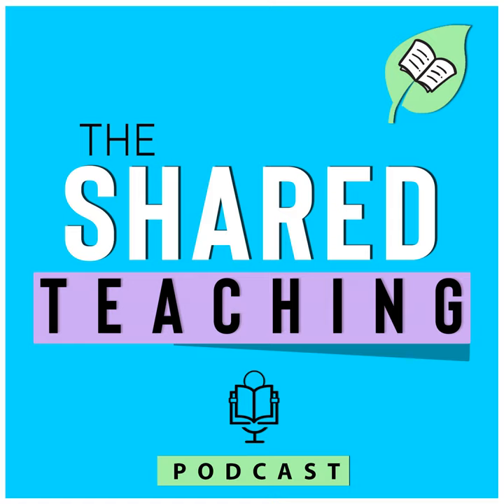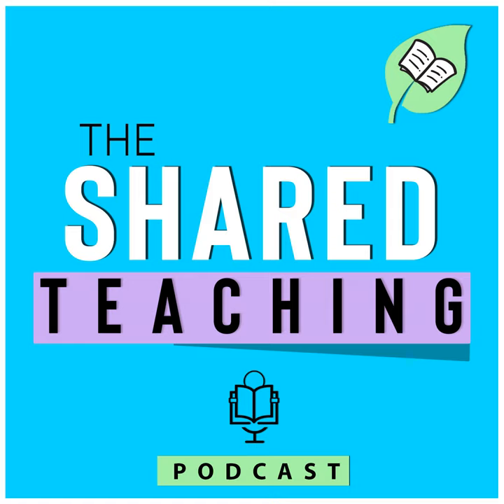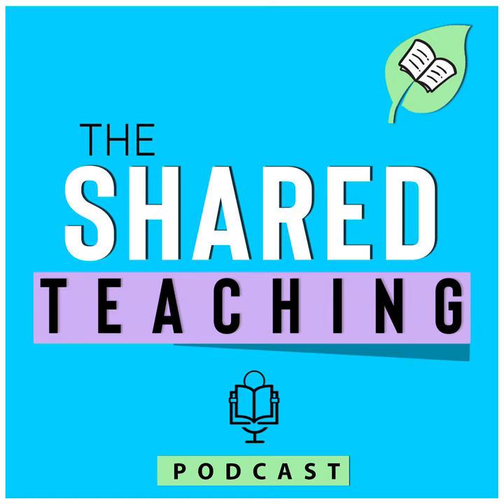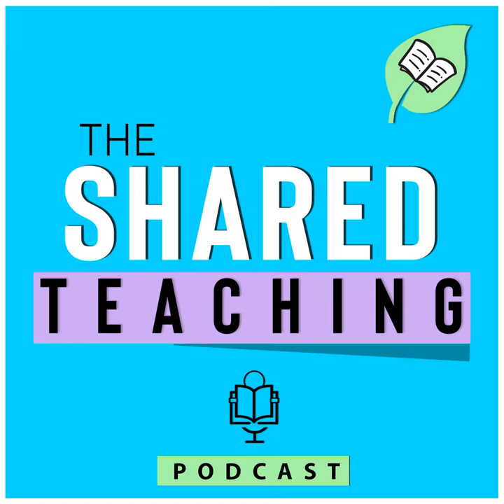59: Getting Started with Literacy Centers - Gamification Style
Literacy centers, work stations, independent work…whatever you call it getting started can be challenging. There's a lot of pressure to get it right so you can concentrate on running your differentiated small groups. But whenever you try to run centers, it's a disaster. Students are off-task and you're interrupted a bazillion times. Does this sound familiar?

If so, you might need to re-launch your centers. Taking the time to slowly roll them out and get them started is a process you don't want to rush. Learn the 5 steps to unlock the smooth running classroom you dream of in today's episode.

Rate, Review, and Follow on Apple Podcasts

If you enjoyed this episode and would like to help more people find this podcast, please consider rating and reviewing my show Ratings allow me to help more primary teachers build literacy systems for writing and centers so they can leave school on time. , scroll to the bottom, tap to rate with five starts, and select "Write a review." Don't forget to let me know your favorite part of the episode!

Not yet a follower of the podcast? If you are not a subscriber, you might miss out on future episodes. Follow here on Apple Podcasts or on your favorite podcast player.